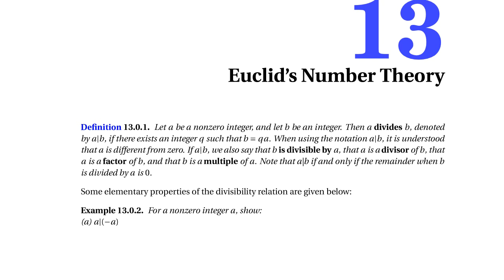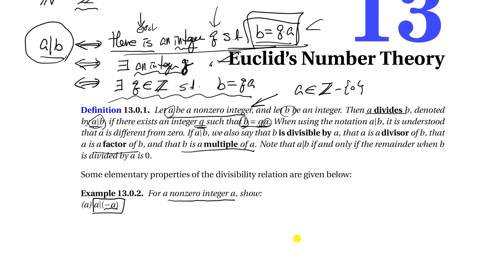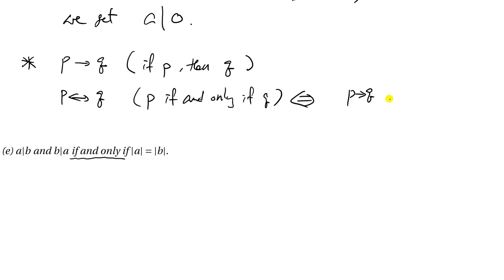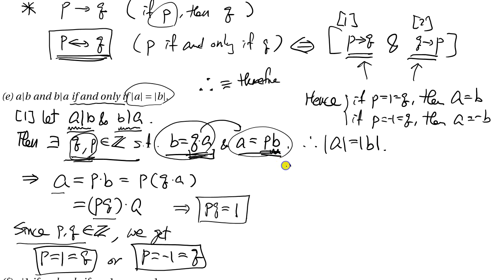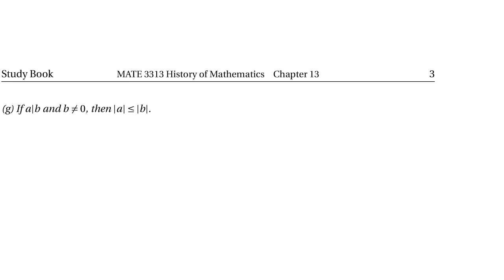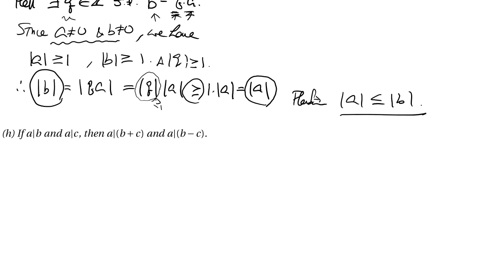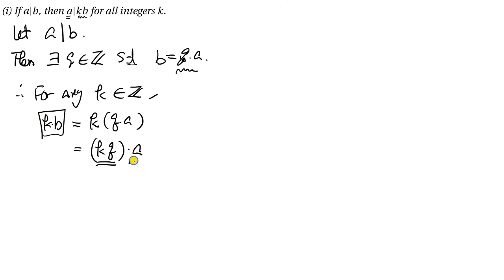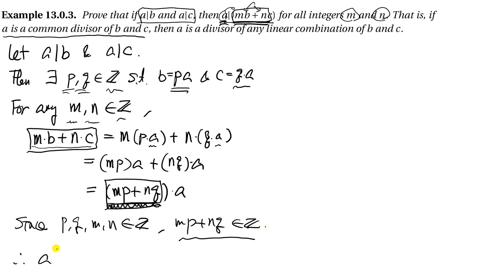Ch13-1 Lecture Video